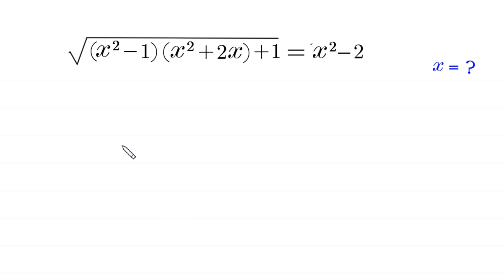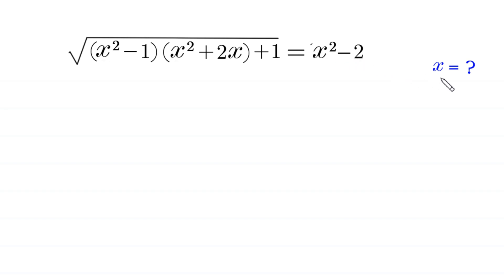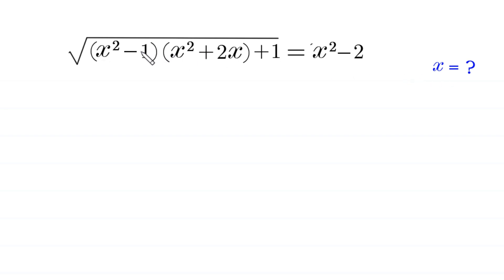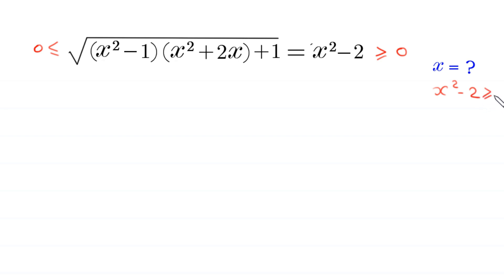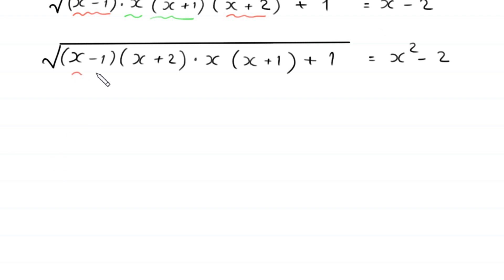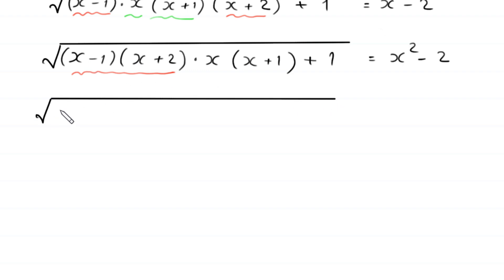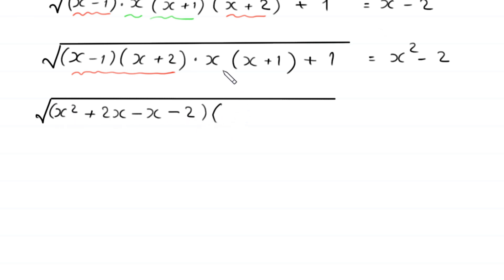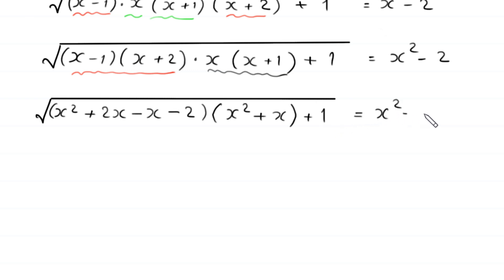A Nice Algebra Problem | Math Olympiad | How to find x=?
math olympiad
olympiad math
math
maths
algebra
algebra problem
equation
exponential equation
a nice exponential equation
radical equation
a nice radical equation
math tricks
imo
Find the value of x?
How to solve √((x²-1)(x²+2x)+1)=x²-2

In this video, we'll show you How to Solve Math Olympiad Question A Nice Algebra Problem √((x²-1)(x²+2x)+1)=x²-2 in a clear , fast and easy way. Whether you are a student learning basics or a professtional looking to improve your skills, this video is for you. By the end of this video, you'll have a solid understanding of how to solve math olympiad exponential equations and be able to apply these skills to a variety of problems.